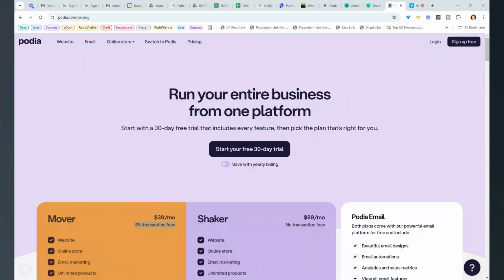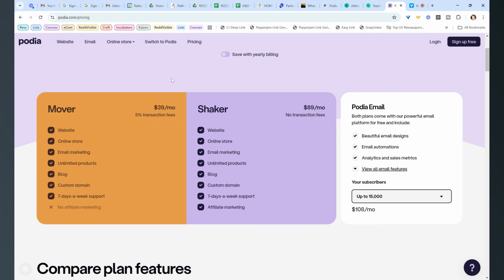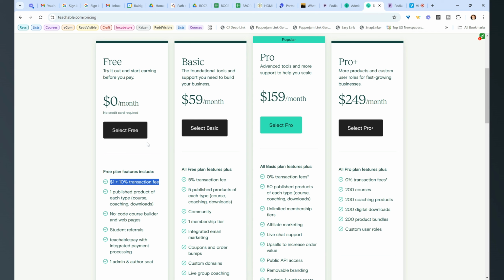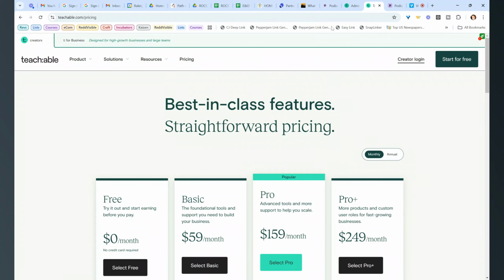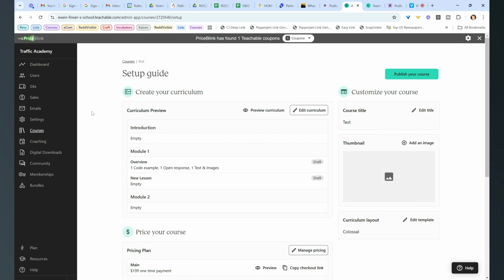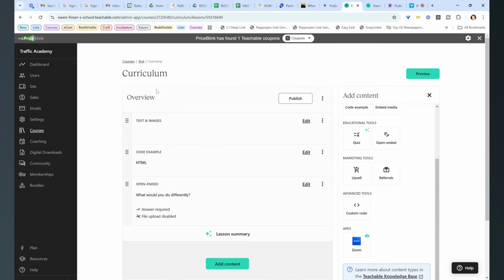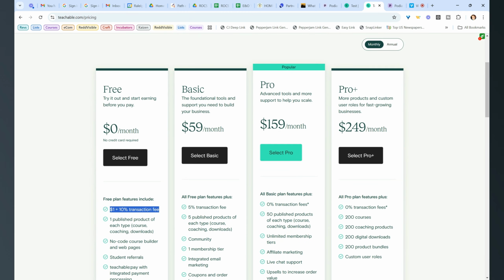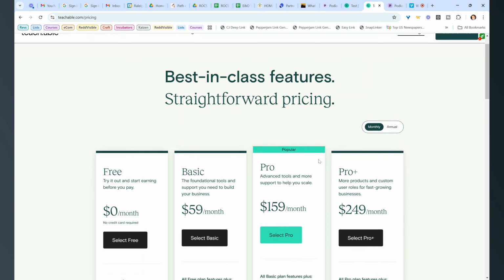Teachable vs Podia: which I am going with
I've used both Teachable and Podia for multiple courses over the last few years. I currently have courses live on both!

But there have been a few really big changes with these platforms over the last year or so that has CHANGED my overall assessment about which I recommend for most course creators.

If you are on the fence or considering Podia vs Teachable for your course creation business, this comparison is a good starting point.

I'll discuss my overall thoughts, compare the pricing tiers (and who they work for) and give a sneak peak behind the scenes at both platforms dashboards.